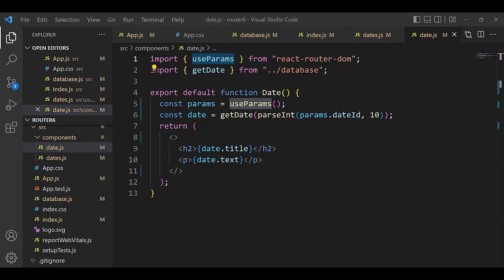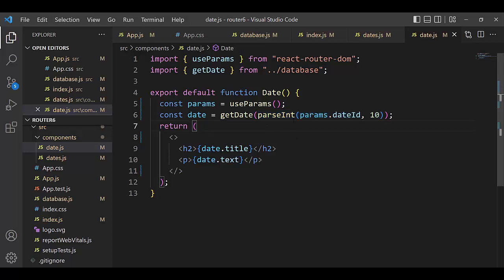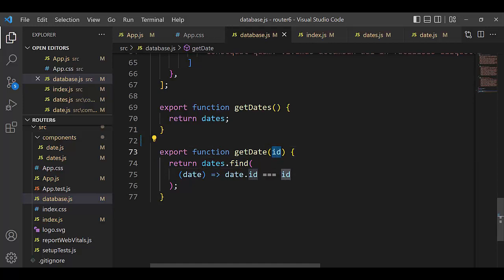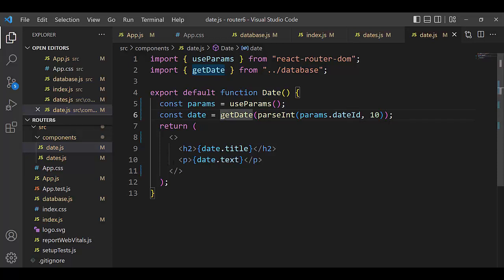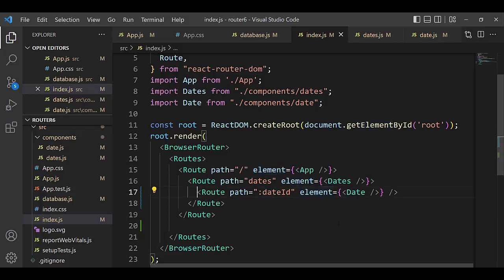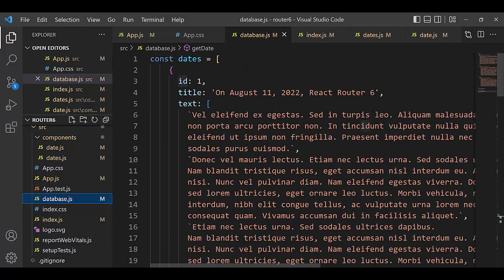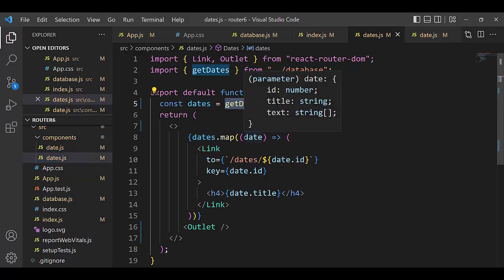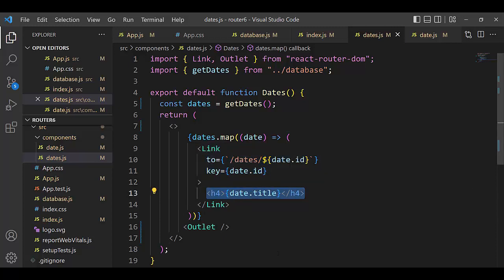React Router 6 useParams